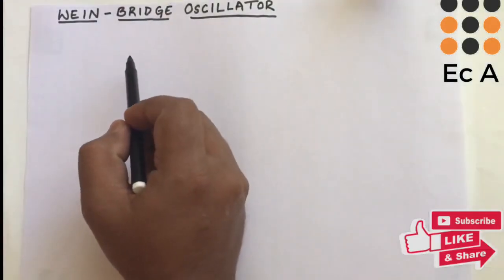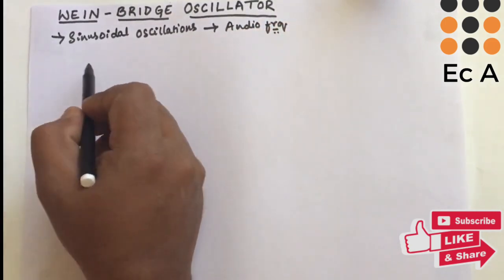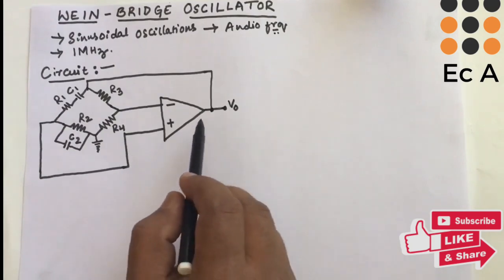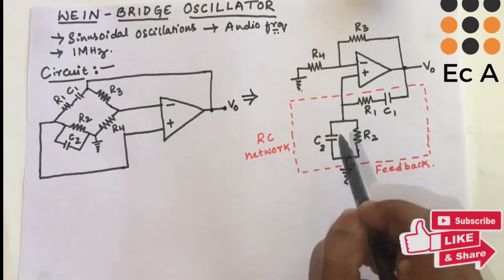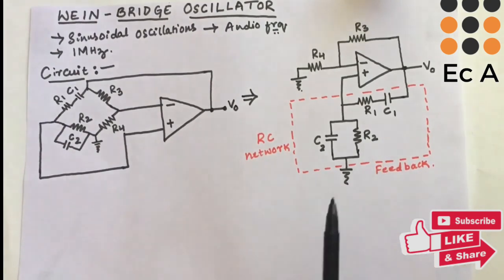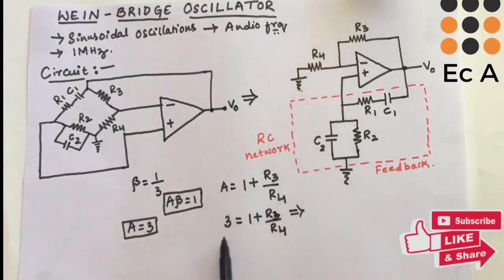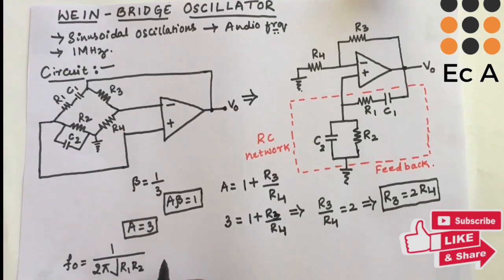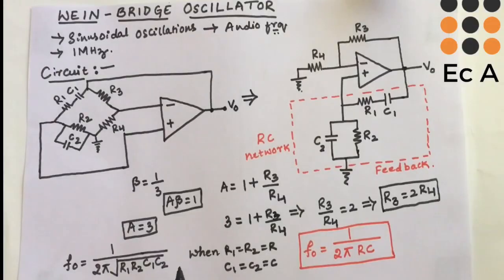WIEN BRIDGE oscillator || EC Academy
In this lecture, we will understand the WIEN BRIDGE oscillator in Electronic Principles & circuits.

The Wien Bridge oscillator is a type of electronic oscillator used to generate sinusoidal waveform signals. It's named after its inventor, Max Wien. This oscillator operates on the principle of a bridge circuit, typically employing resistors, capacitors, and an operational amplifier. It's capable of generating sinusoidal outputs without the need for tuned circuits, making it relatively easy to design and stable over a wide range of frequencies. However, it can be sensitive to component variations, which may affect its frequency stability and amplitude. Overall, the Wien Bridge oscillator is a versatile and commonly used circuit in audio and radio frequency applications.

***BEST WISHES***